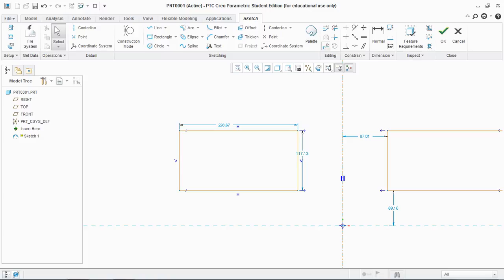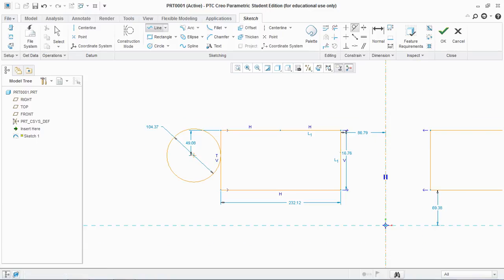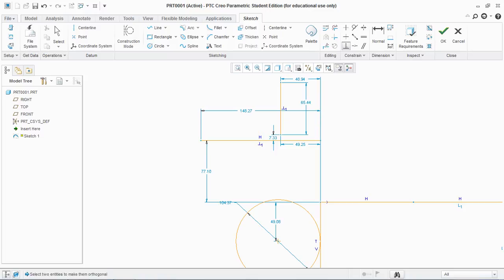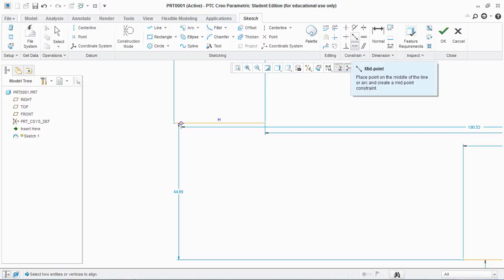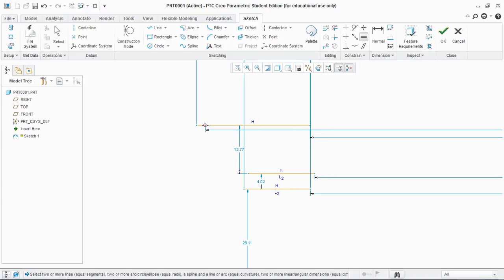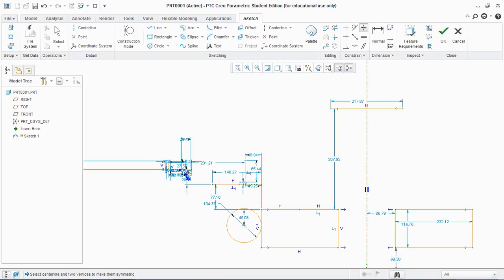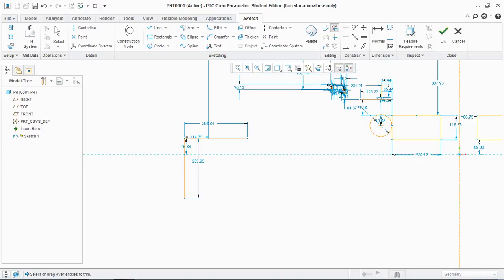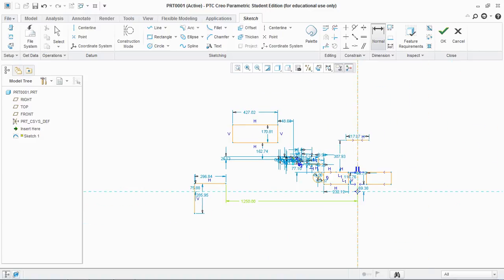Constraints & Dimensions:- Creo Parametric 3.0